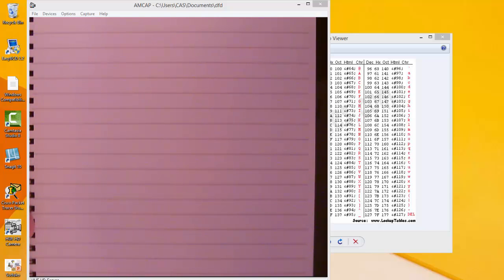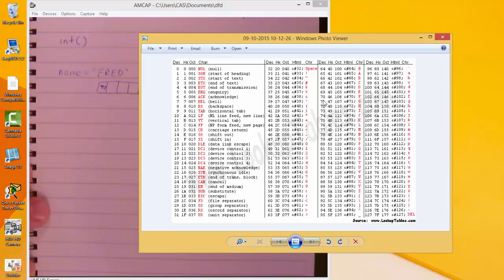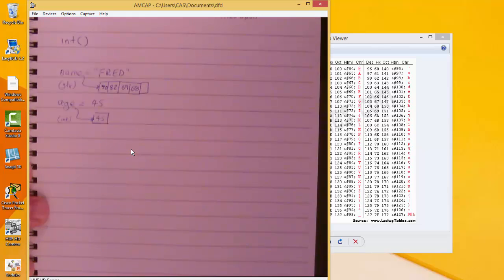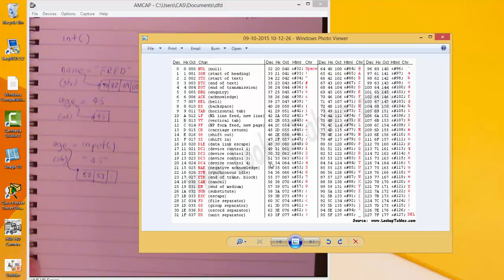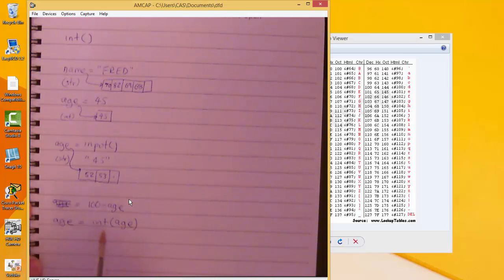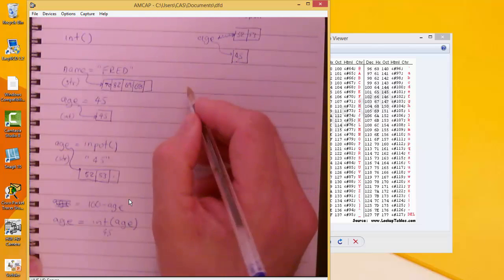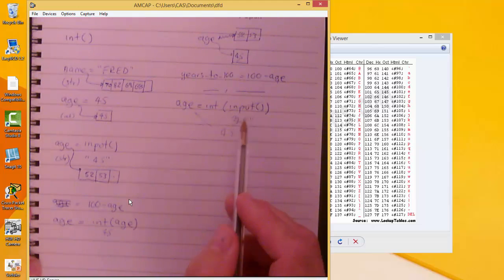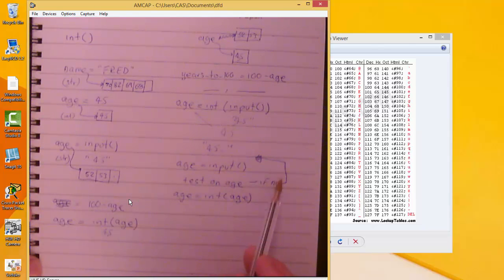Python's int function and data types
This short video explains how and why in Python we use the int function to convert numeric input from the input function.